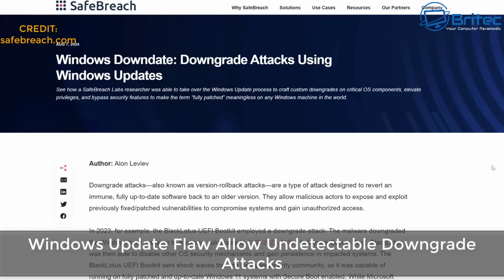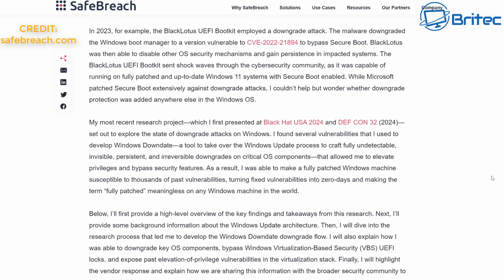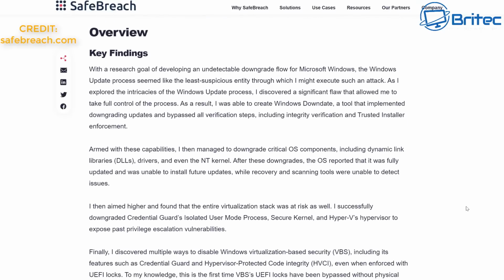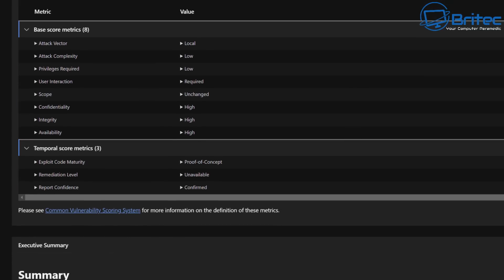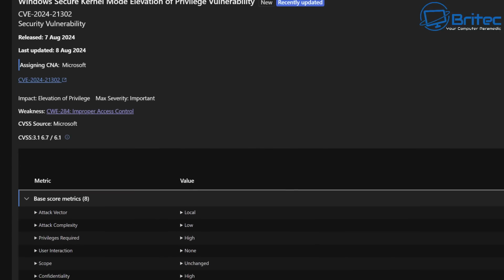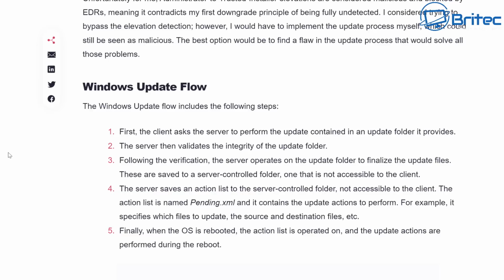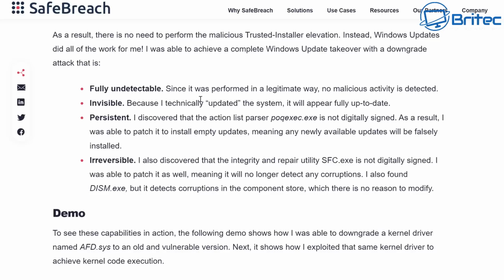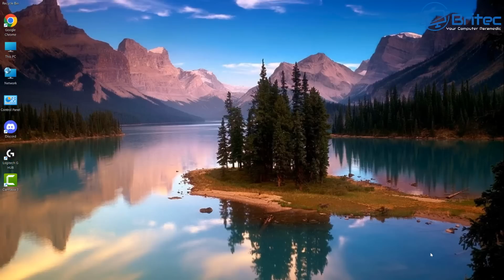Windows Update Flaws Allow Undetectable Downgrade Attacks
SafeBreach Labs researcher was able to take over the Windows Update process to craft custom downgrades on critical OS components, elevate privileges, and bypass security features to make the term “fully patched” meaningless on any Windows machine in the world. wndows update zero-day flaws Big thanks to Alon Leviev.
Credit to: SafeBreach
Windows Update Stack Elevation of Privilege Vulnerability
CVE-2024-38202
Security Vulnerability
Windows Secure Kernel Mode Elevation of Privilege Vulnerability
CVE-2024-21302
Security Vulnerability